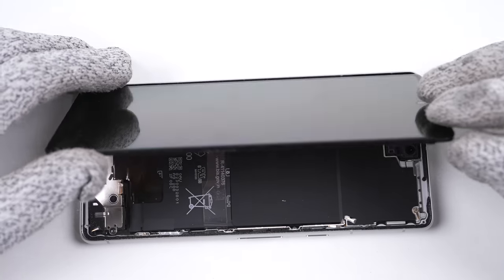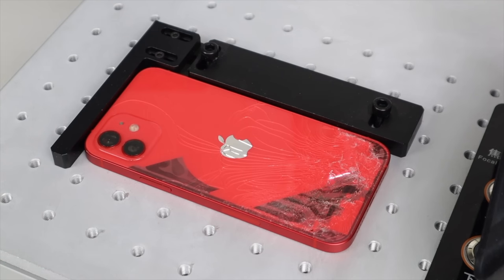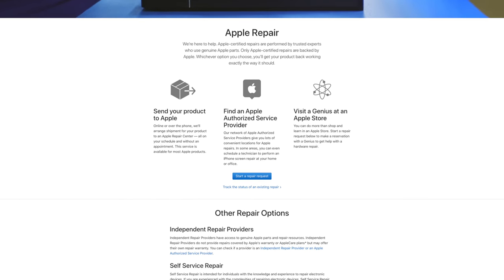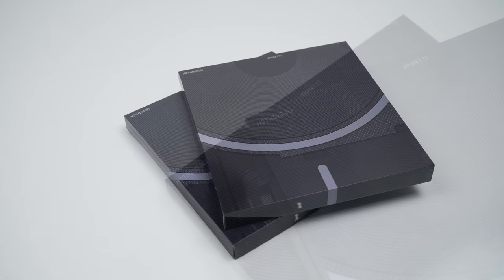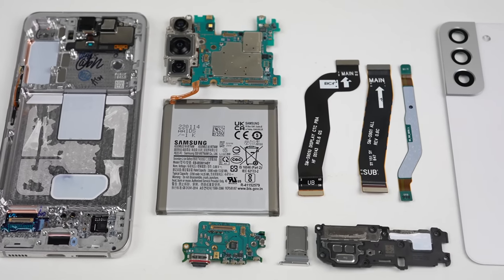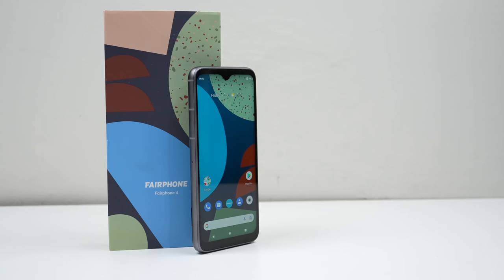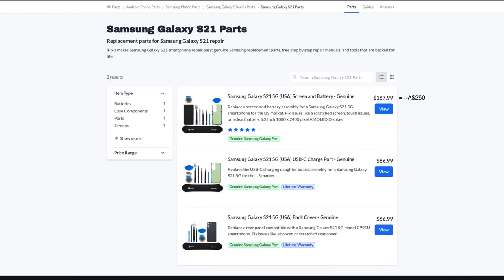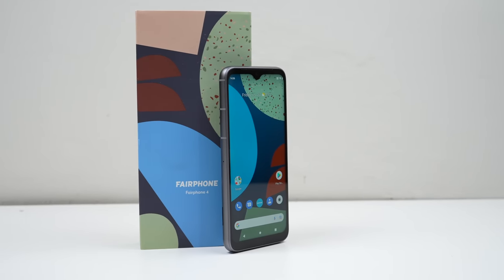Most & Least Repairable Phones Of 2022 - The Phone Less Repairable Than The iPhone.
After another year of teardown and repair assessments on flagship phones, what phone stands as the most repairable?
Socials
Links
Get parts, tools and repair guides at iFixit: